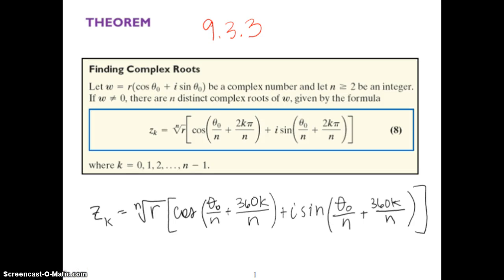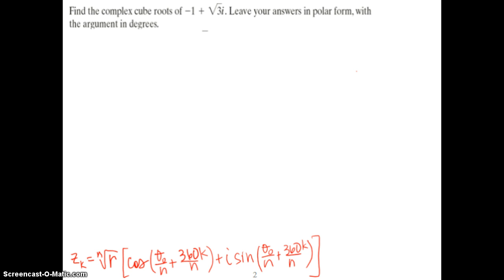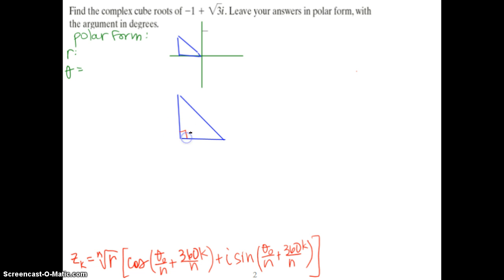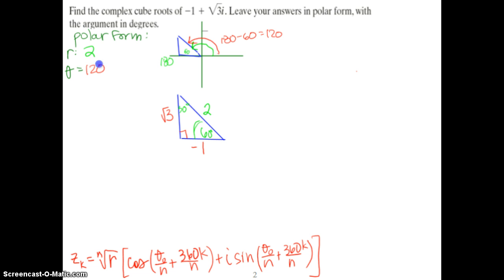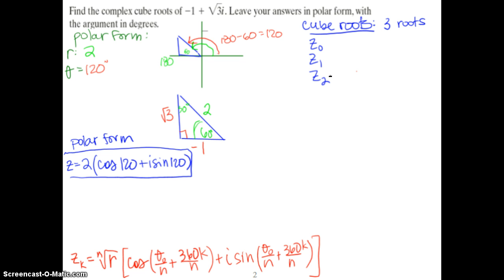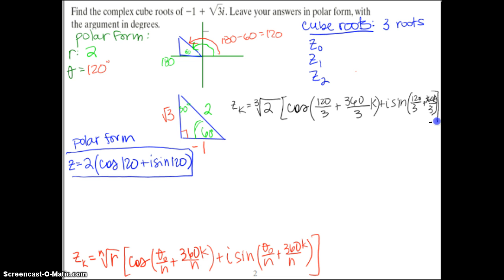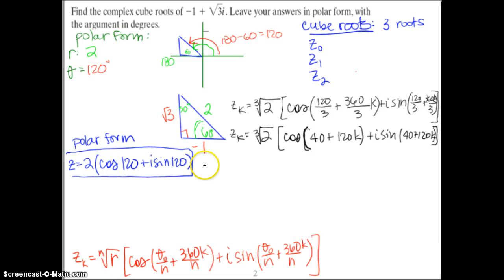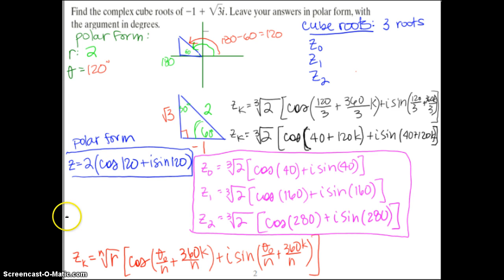9.3.3 Finding Complex Roots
9.3.3 Finding Complex Roots